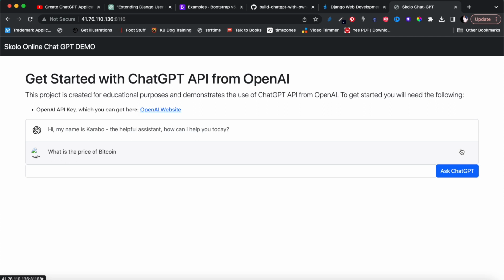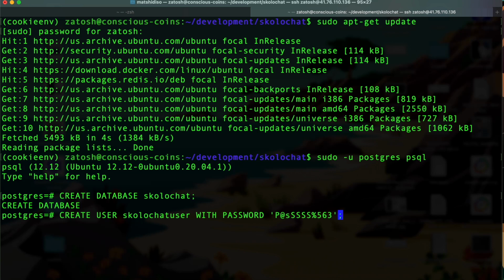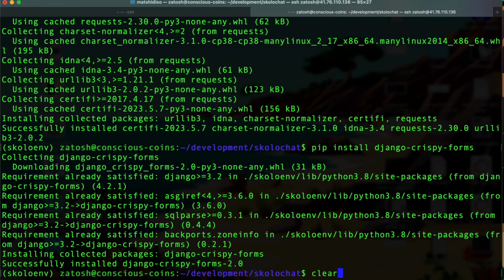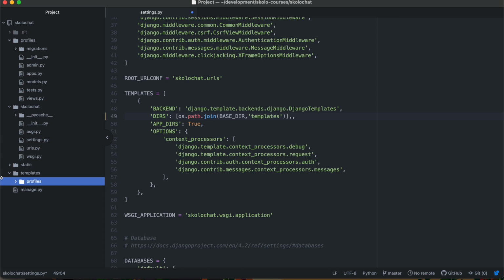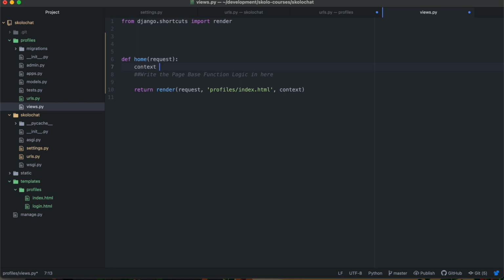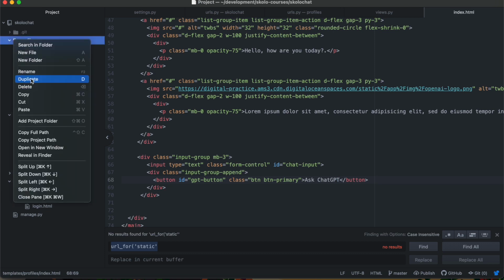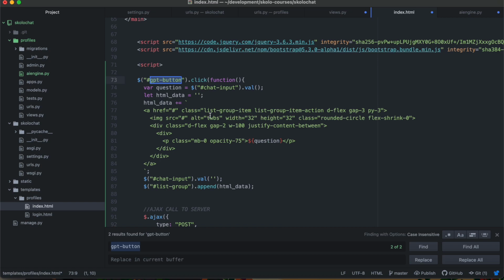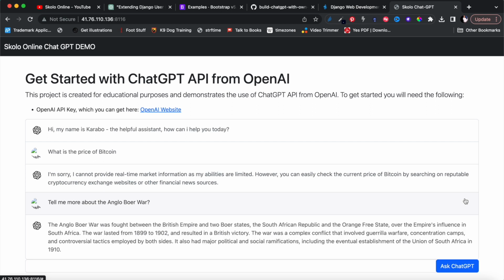ChatGPT Full Django Web Application Step by Step Guide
Welcome to this comprehensive step-by-step guide on building a custom ChatGPT web application using the OpenAI API and Python Django web framework. In this video, we will walk you through the entire process of creating a powerful ChatGPT application from scratch.

Are you ready to harness the capabilities of ChatGPT, the state-of-the-art language model developed by OpenAI? Whether you're a beginner or an experienced developer, this tutorial will provide you with the knowledge and skills needed to build your very own ChatGPT web application using Django.

In this video we will cover:

1. Setting up an Django App from scratch
2. Add ChatGPT functionalities to the plain Django Application, using functions and HTML from our Flask Application that we built

By the end of this tutorial, you will have a fully functional ChatGPT web application that can engage users in dynamic and intelligent conversations. You'll have the skills to extend and customize the application further based on your unique requirements.
Video Timestamps:
00:03:38 Python Django Documentation
00:07:03 Set up the PostresQL Database
00:17:58 Install Django and all related Libraries
00:25:40 Customise Django Application, edit settings.py file as required
00:33:02 Djangi URLS and routing set-up
00:43:56 Run migrations, check-out the application
00:46:11 Use the files from previous Flask Application in our Django app to add - ChatGPT API functionality